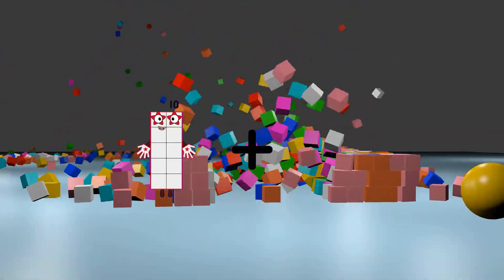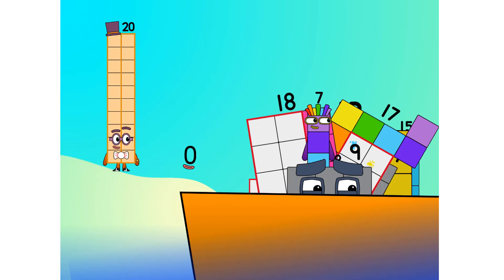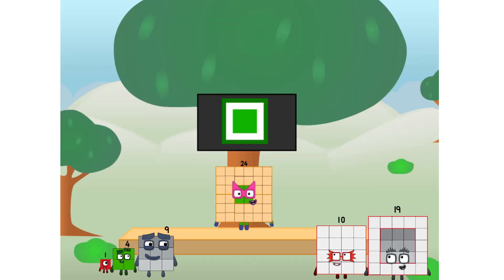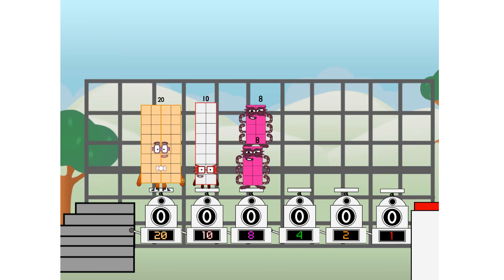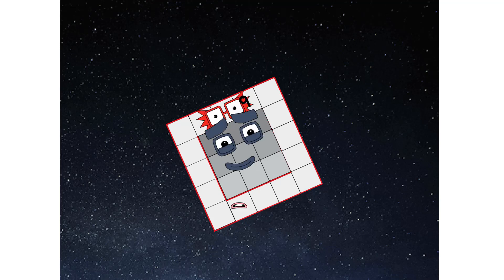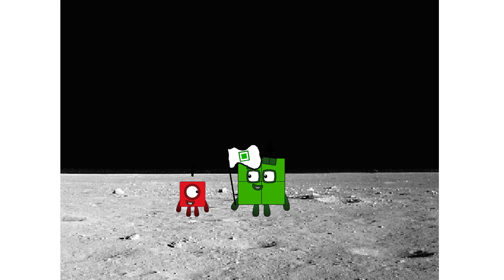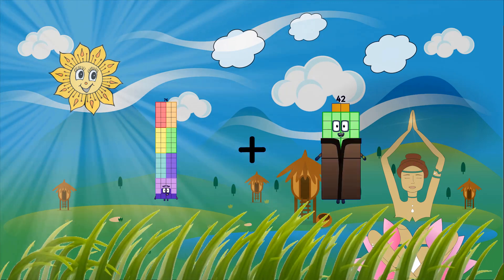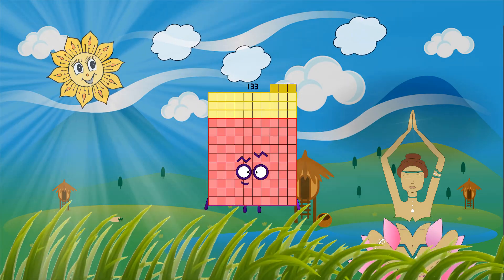Numberblocks Math: Learn Adding Numbers | Numberblocks Sneezes | LEVEL 2 | #189